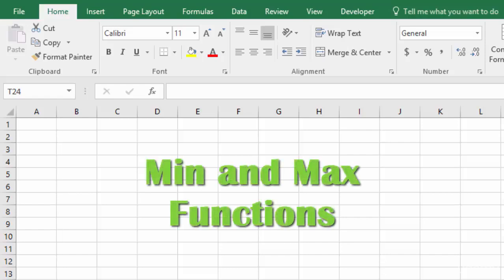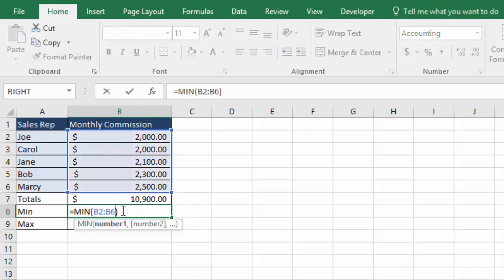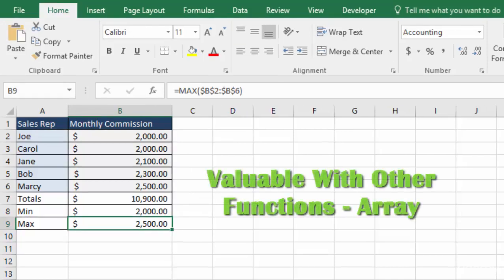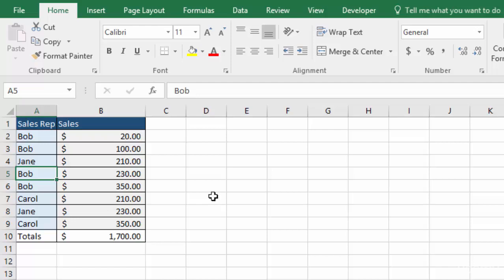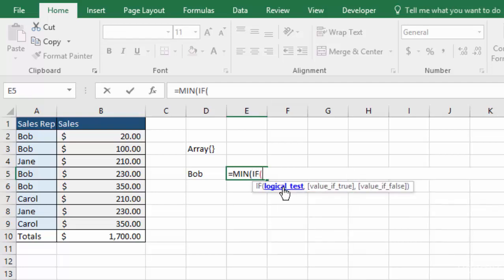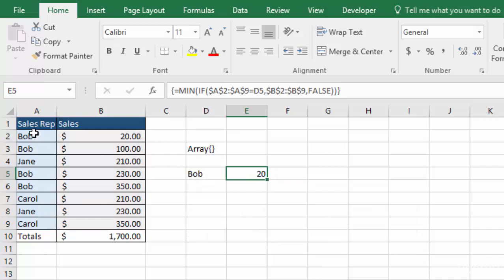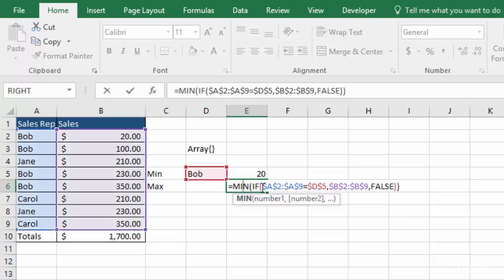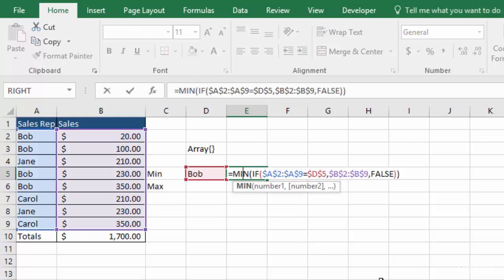Excel MIN and MAX